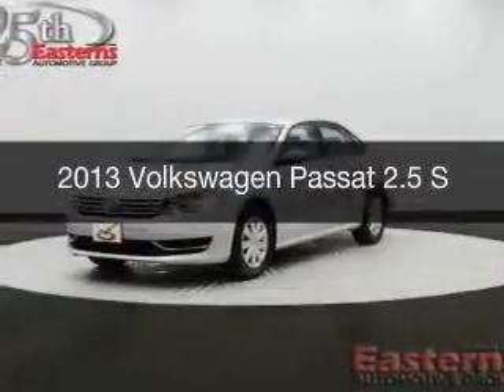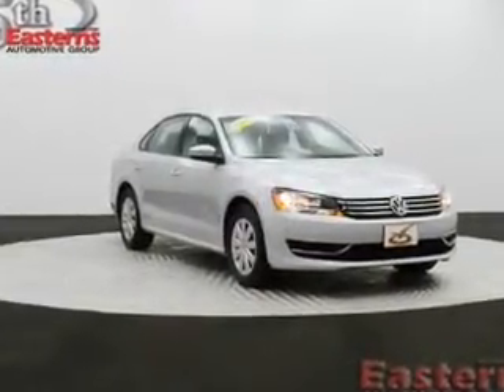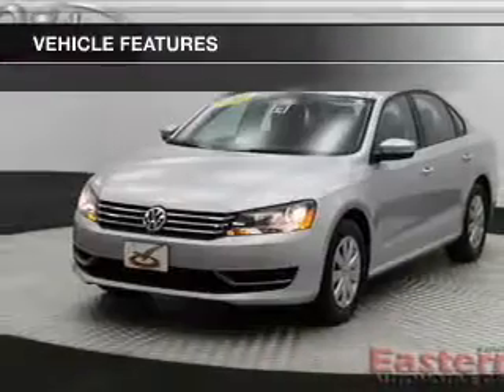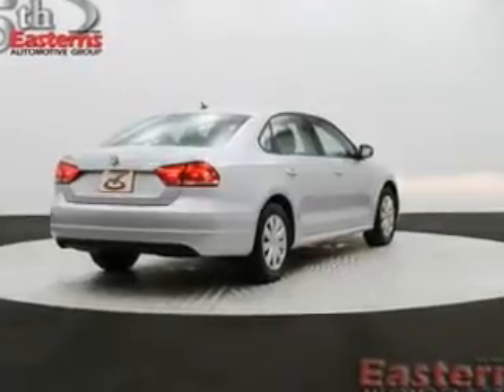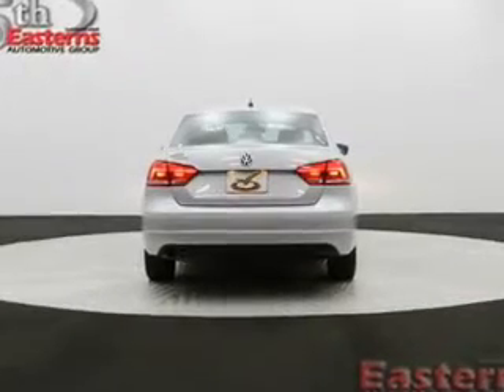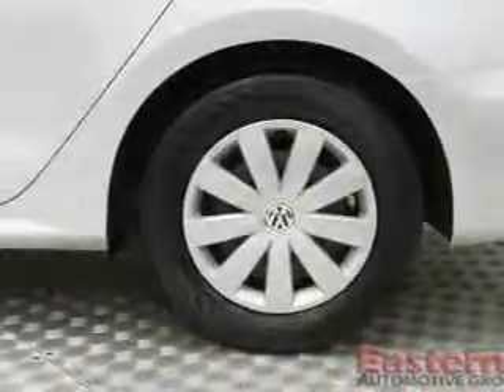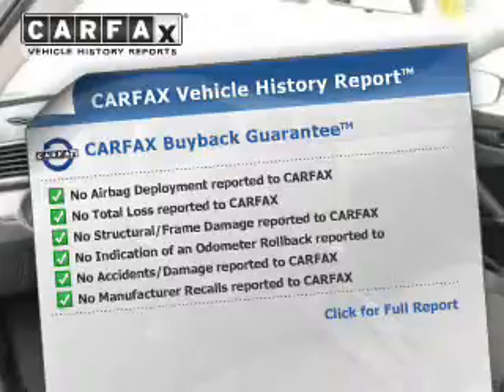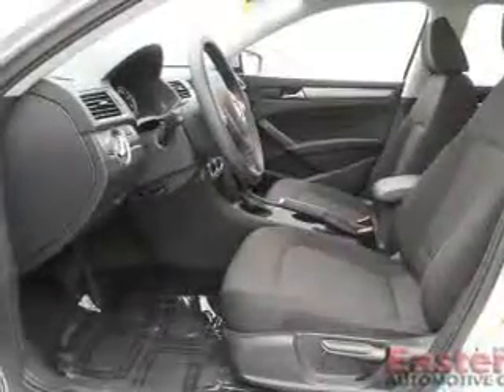2013 Volkswagen Passat - Temple Hills MD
Phone:
Year: 2013
Make: Volkswagen
Model: Passat
Trim: 2.5 S
Engine: 2.5 liter inline 5 cylinder 20 valve MPFI DOHC
Transmission: 6-Speed Automatic
Color: Silver
Mileage: 37628
Address:
4809 St Barnabas Rd